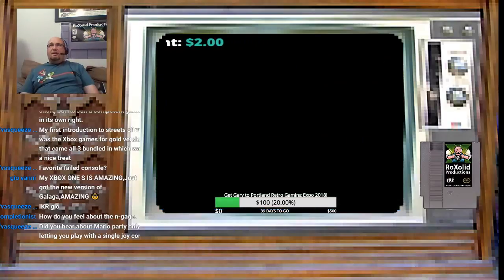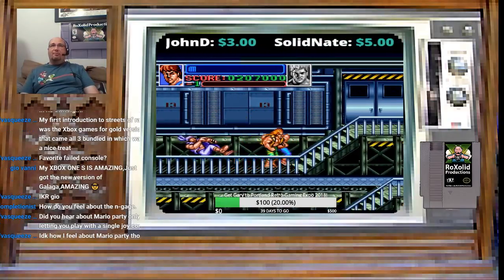LIVESTREAM! SNES Jr with Voultar's RGB Mod Chip & HD Retrovision Component Cables with Earthworm Jim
In this Livestream we're going through our initial tests of our RGB Modded SNES JR. We have used Voultar's RGB Mod Chip in a SNES Jr, connected to an OCCS with 2x Line Doubling enabled.

Enter for a chance to WIN a Nintendo NES Classic Edition! for all the details!

The Nintendo Super NES is my favorite console of all time. The library of games is second to none, I love the graphical style, and overall it's just a great machine. One thing that is not-so-great about it is the composite video output. While it was decent in the 90's it looks like a hot mess compared to the current video output options from other systems and emulation systems, such as the SNES Classic and RetroPies.

Being such a fan of the SNES I do actually own an original, an original Super Famicom and a SNES Jr. I also own the HD Retrovision cables for the SNES and Super Famicom to get the best component video quality possible, and thankfully the original SNES and SFC are plug-and-play compatible with these cables. The Super NES Jr., which is noted to have the best possible video output from the box is not compatible with the HD Retrovision Cables. However, Voultar's Mod Shop has a solution to re-enable this functionality and restore RGB output from the console.

We're currently working on an installation video for this modchip, but while that is in the works we wanted to test it out in a livestream. One thing of note is that, for streaming, I am routing the HD Retrovision cables through my OSSC and into my ElGato. The OSSC is noted for compatibility issues with the SNES, and this is no exception. We will be testing out the RetroTink in the coming weeks, hopefully, that is a more direct solution without the compatibility issues.